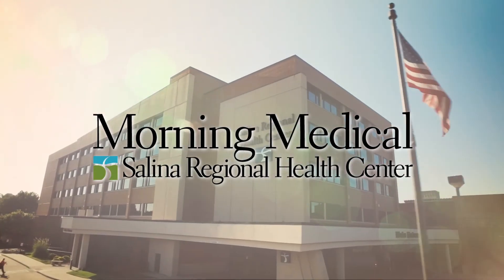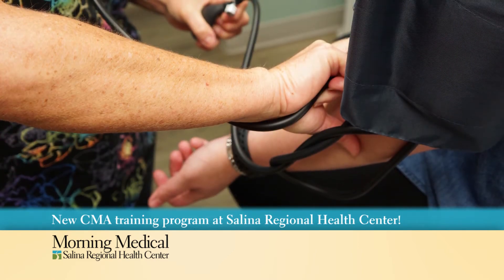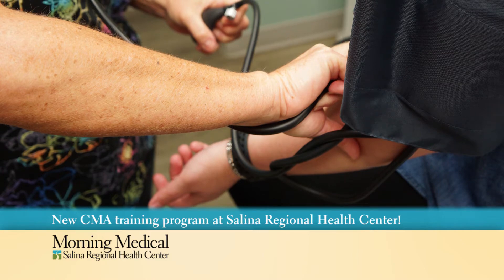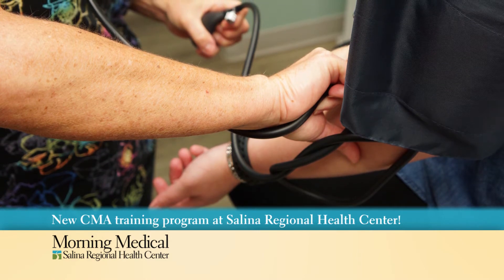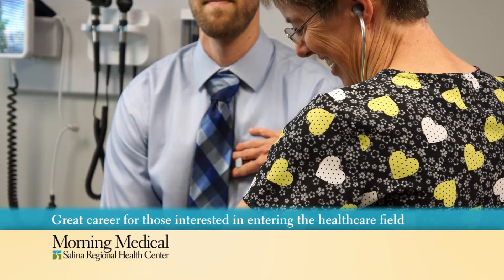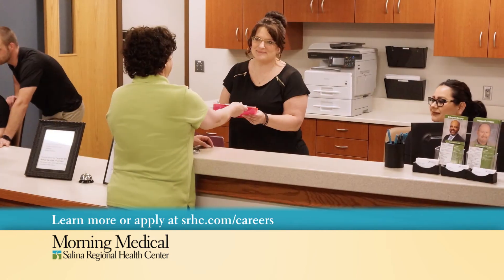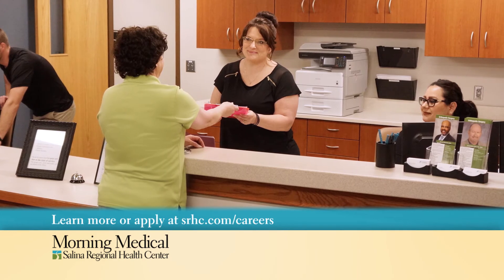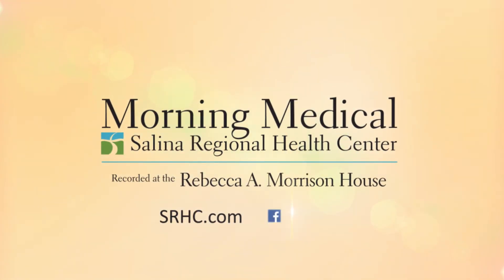Morning Medical | Become a CMA! New training program at SRHC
Become a Certified Medical Assistant in the first CMA apprenticeship program in the State of Kansas! This is a great career option for those interested in joining the healthcare field or even for those already employed in healthcare but seeking advancement. Accepted applicants are hired as employees while taking the online program.

to learn more or to apply!